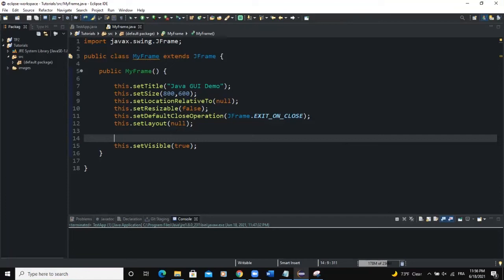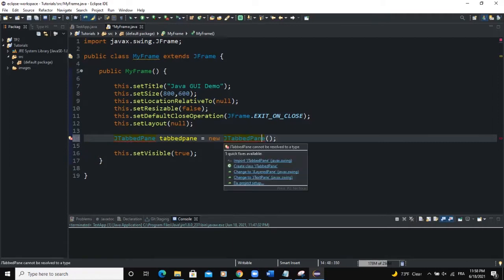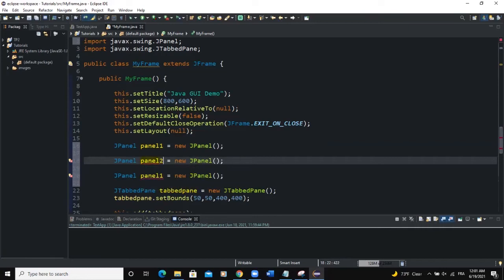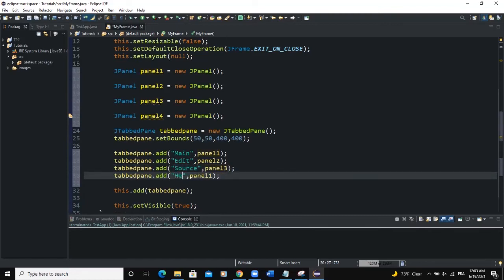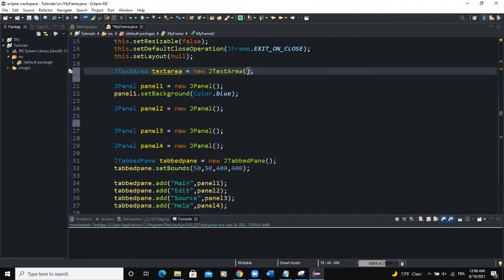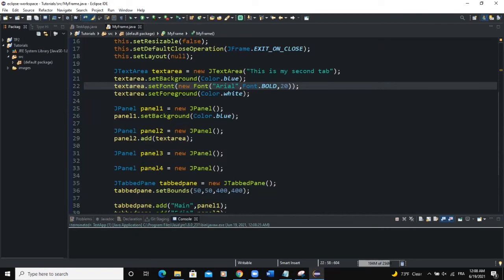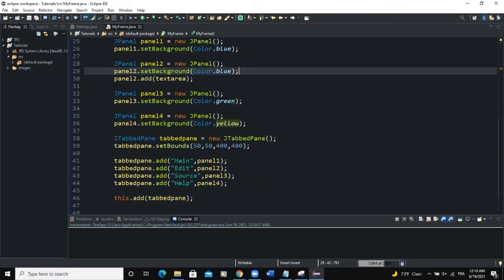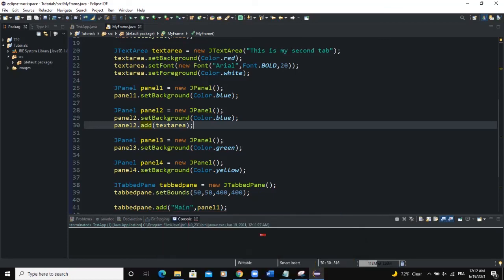Java GUI Tutorial #55 - Creating A Tabbed Pane In Java GUI Using JTabbedPane Class